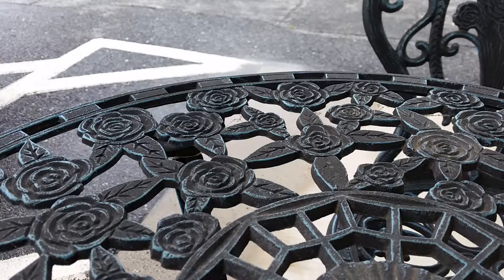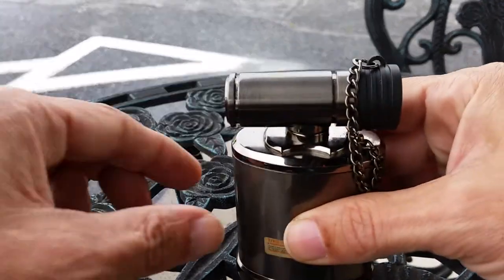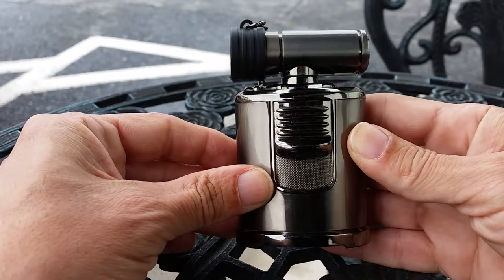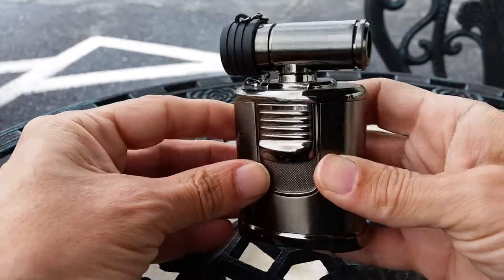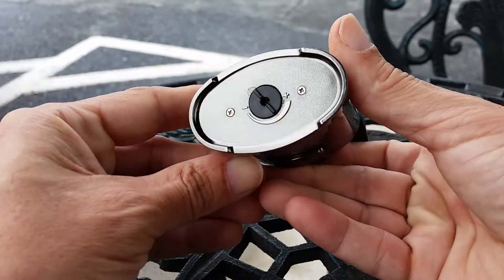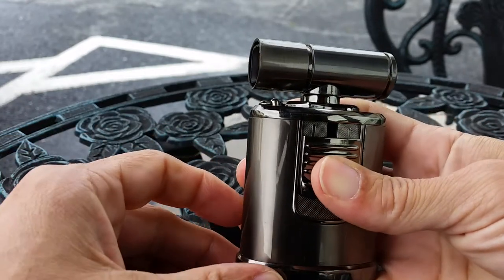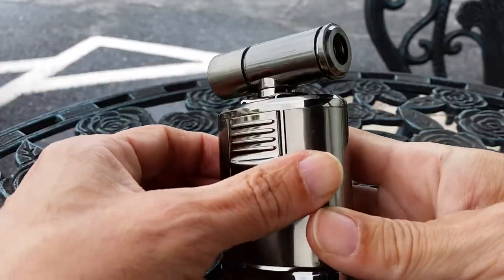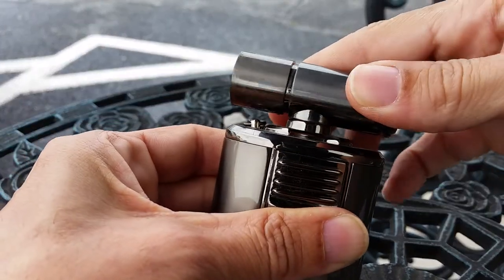Zico Lig 229 Table Top Cigar Torch Lighter Overview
Style Khan looks at the beautiful Zico Table Top Torch Lighter.   This butane lighter has a punch cutter and four flames.  A special thanks to the Tobacco Company of Lemoyne Pennsylvania.